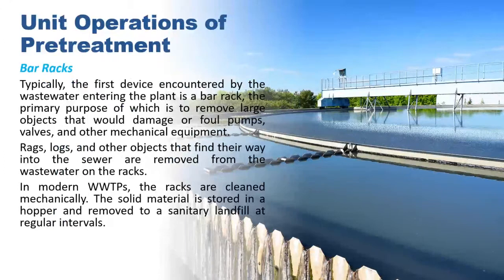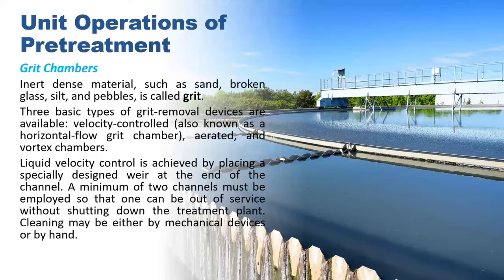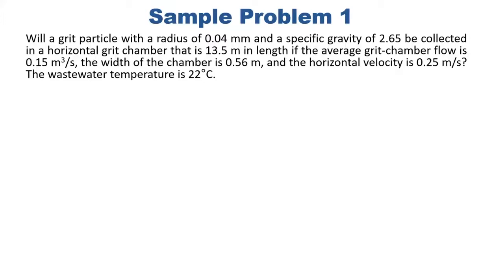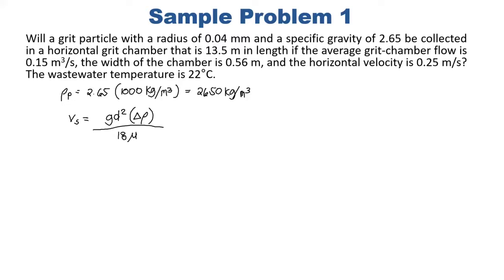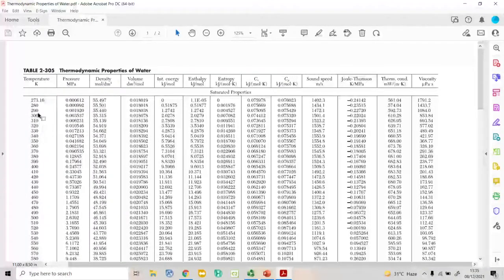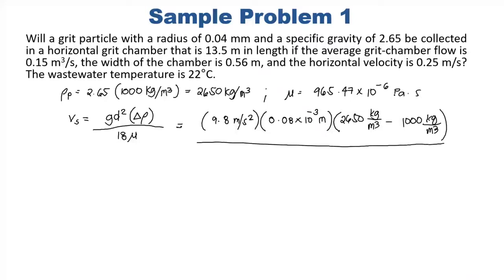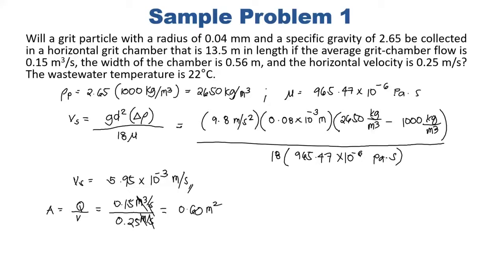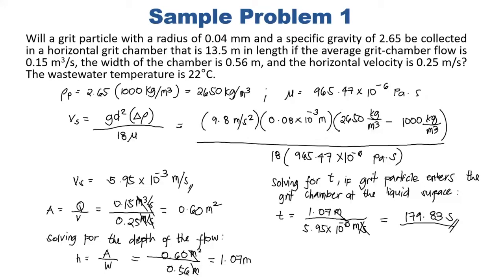Wastewater Treatment and Technology | Pre-Treatment